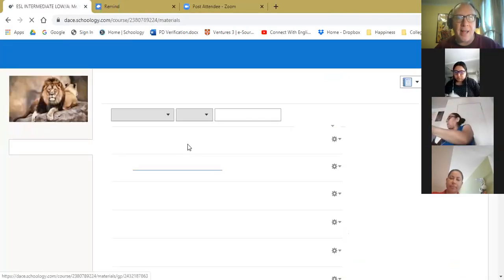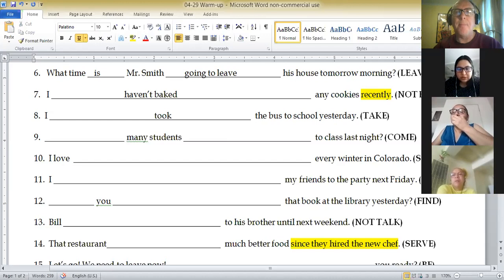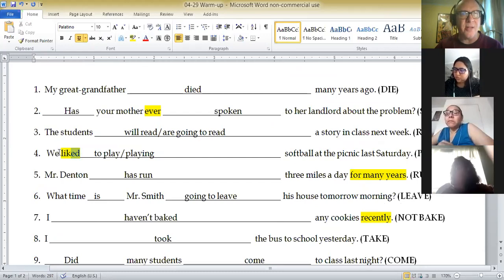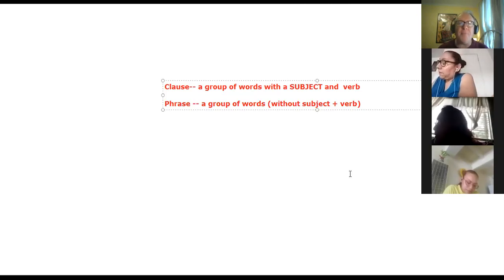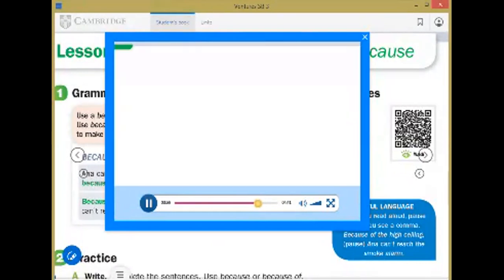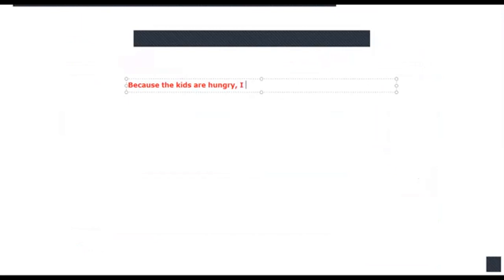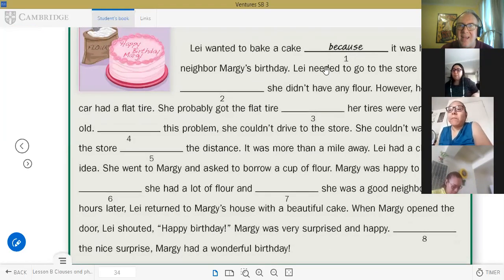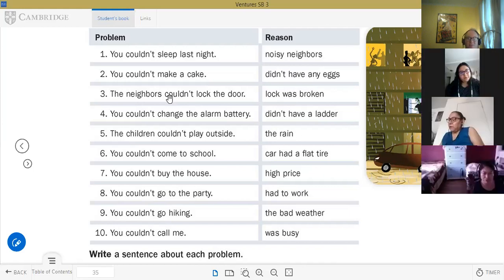April 29 Cause & Effect II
ELAOC MORNING CLASS LEVEL THREE